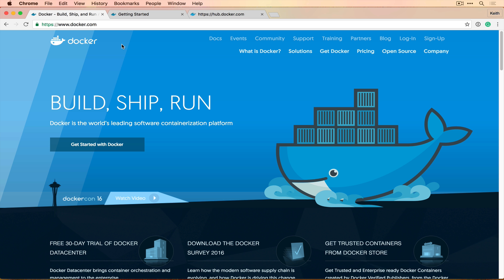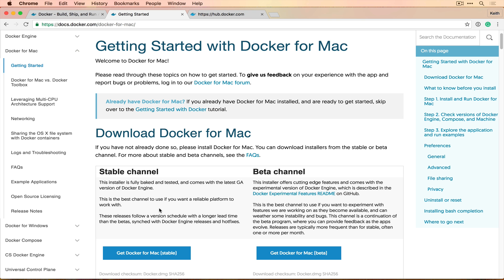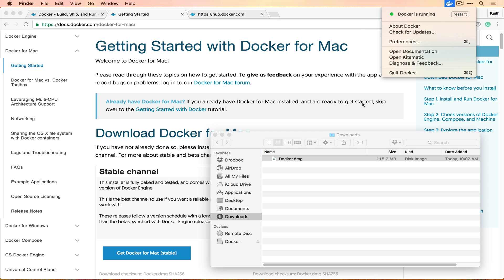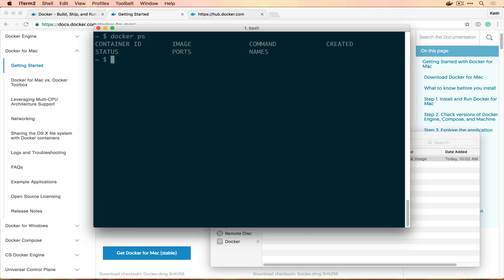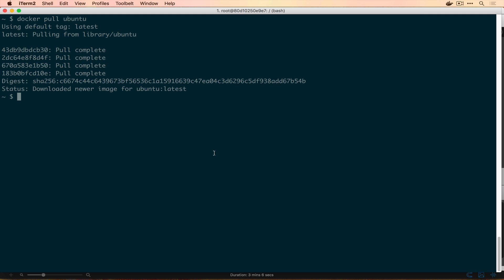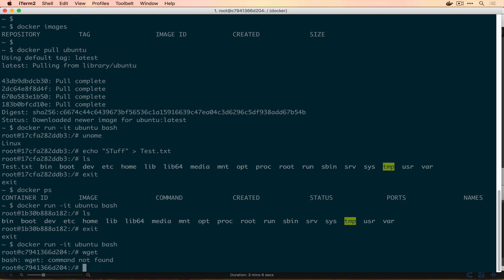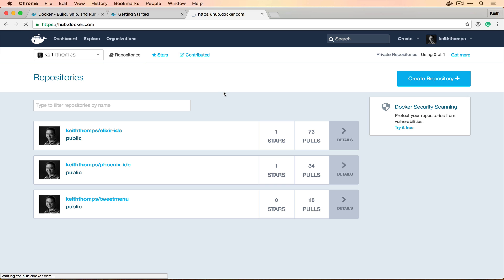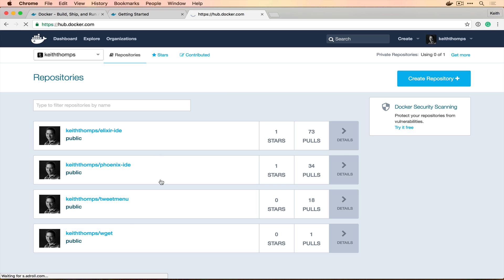Learn the Basics of Docker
Learn how to first get your feet wet with Docker and open up a wide variety of opportunities to easily work with other technologies. We’re going from start to finish, from installing Docker to publishing our first image.